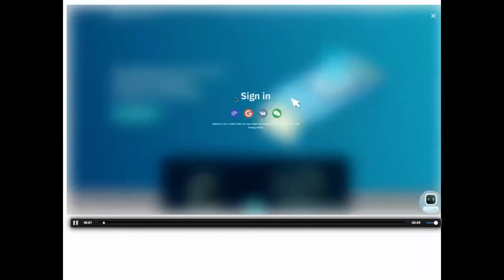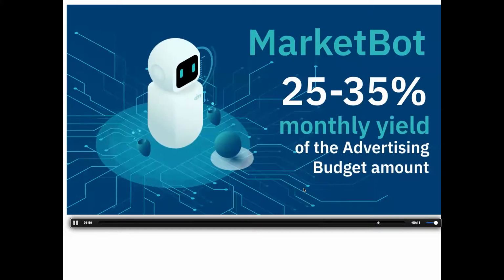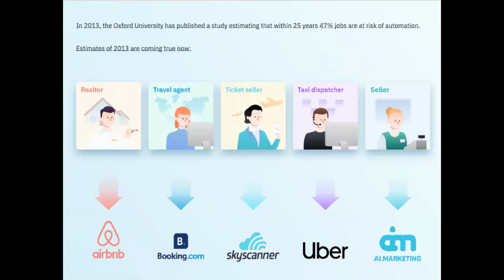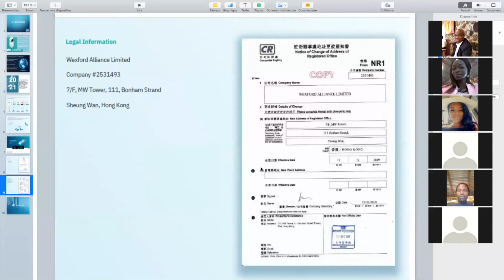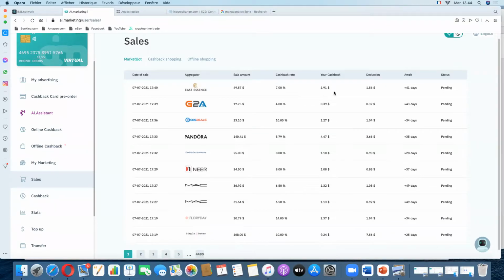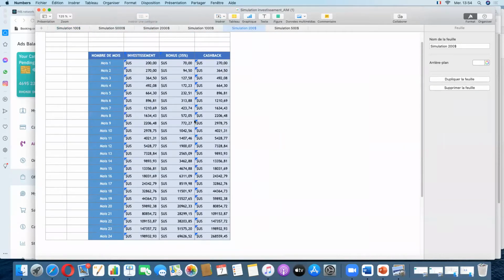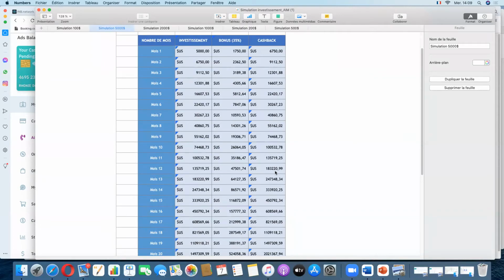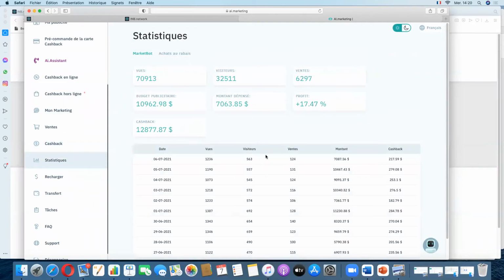Home money making